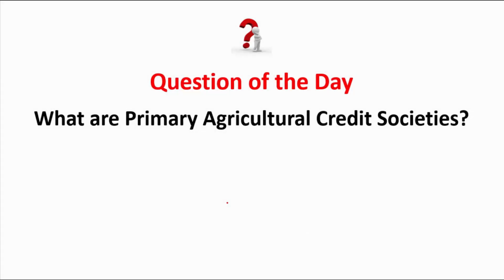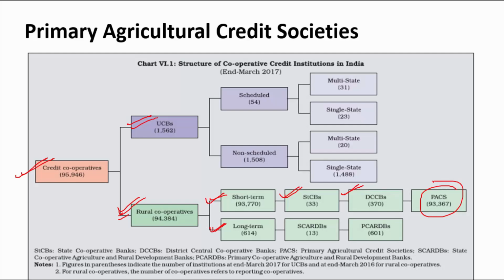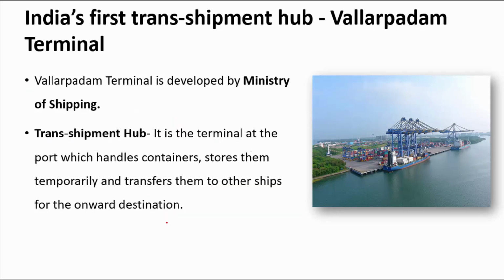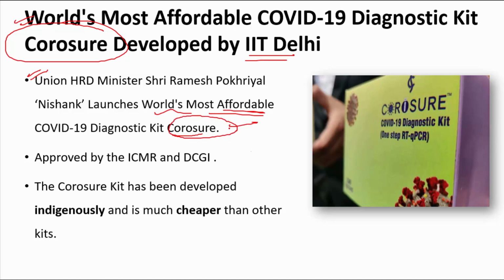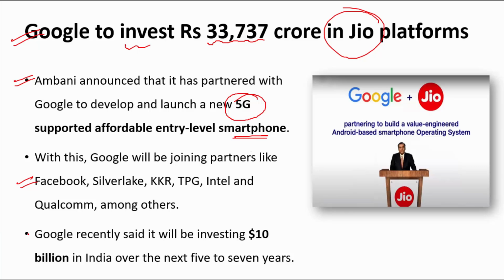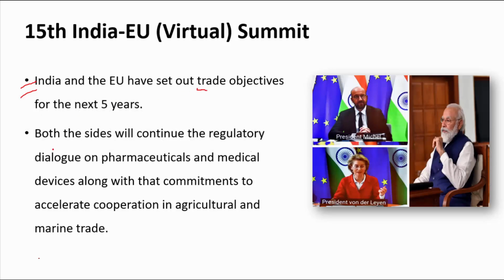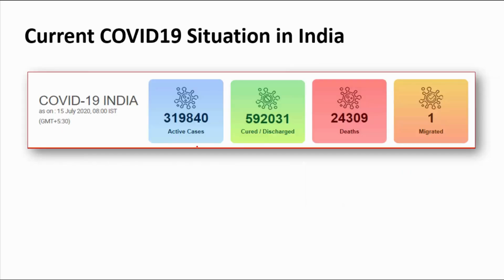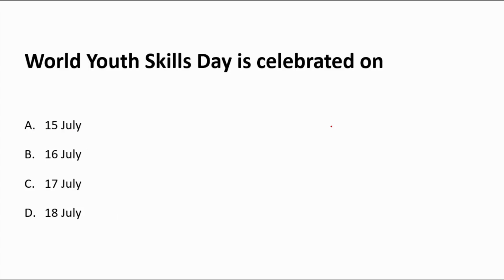16 July Current Affairs 2020 | Daily Current Affairs For NDA CDS AFCAT INET SSB Interview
Today's 16 July 2020 Current Affairs video includes:
-Primary Agricultural Credit Societies
-India’s first trans-shipment hub - Vallarpadam Terminal
-World's Most Affordable COVID-19 Diagnostic Kit Corosure
Developed by IIT Delhi
-Google to invest Rs 33,737 crore in Jio platforms
-15th India-EU (Virtual) Summit
-World Youth Skills Day : 15 JULY
-Current COVID19 Situation in India